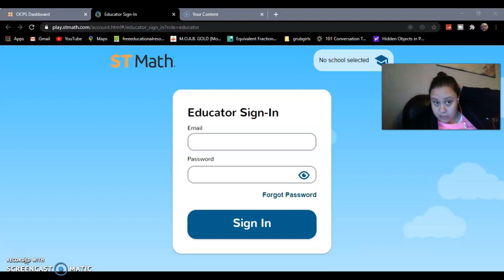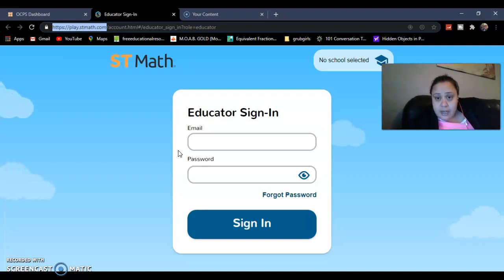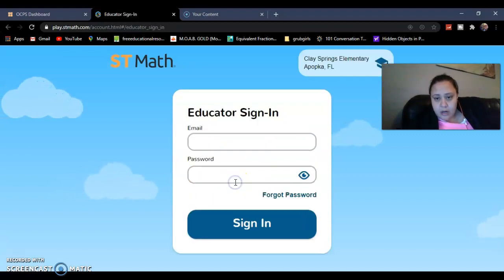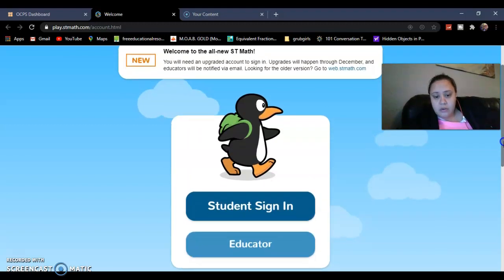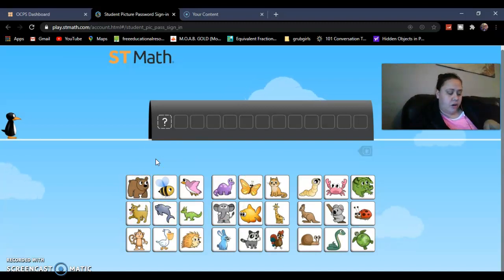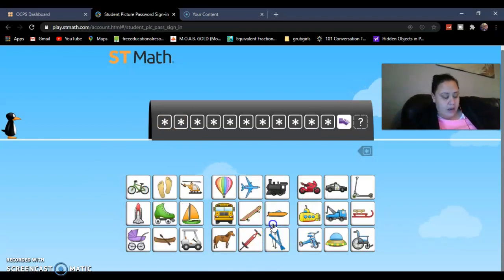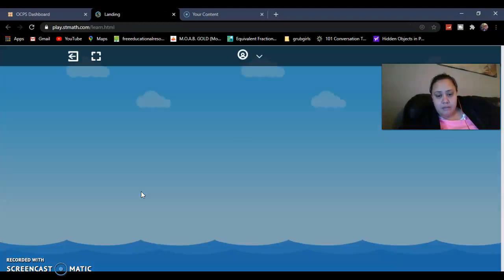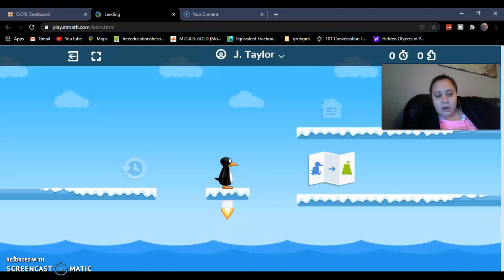ST math Sign on